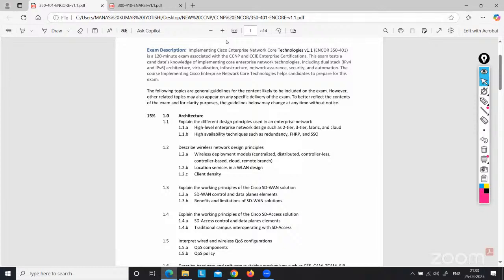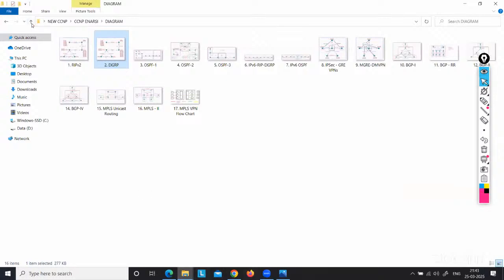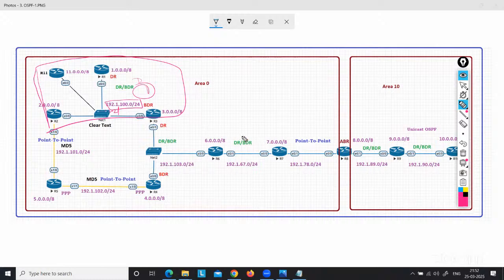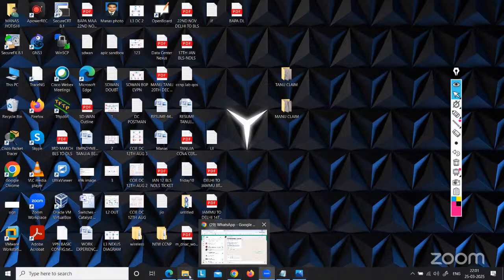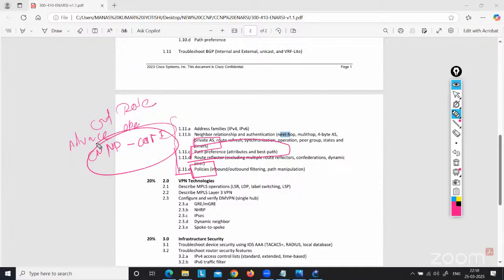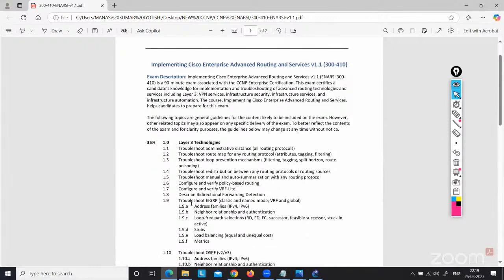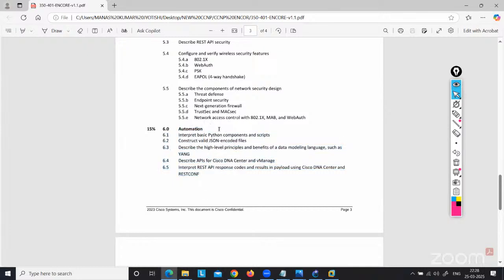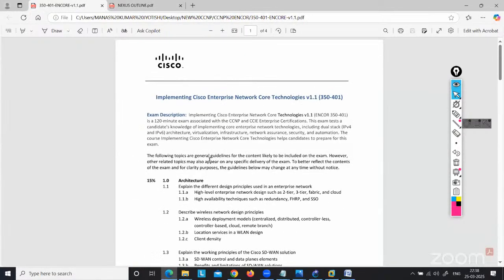CCNP Routing Switching -- Live Session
The Cisco Certified Network Professional (CCNP) Routing and Switching certification was a prestigious credential that validated an individual's ability to plan, implement, verify, and troubleshoot local and wide-area enterprise networks. Aimed at networking professionals with at least one year of experience, it served as a significant step for those aspiring to advance their careers in complex network solutions.

YBoost your networking career with our CCNP ENARSI 2025 training! This new batch is designed to help you master advanced routing, troubleshooting, and Cisco enterprise networking concepts. Whether you're preparing for the CCNP Enterprise certification or looking to enhance your skills in OSPF, EIGRP, BGP, VPN technologies, and MPLS, this course provides hands-on experience with real-world scenarios.

✅ Learn advanced routing & troubleshooting techniques
✅ Master OSPF, EIGRP, BGP, MPLS, and VPNs
✅ Get hands-on experience with real lab simulations
✅ Expert-led sessions with practical insights

Join now and take your networking expertise to the next level!

Cisco Courses:
◆ CCNA 200-301
◆ CCNP Enterprise-ENCOR
◆ CCNP ENARSI
◆ CCIE IE

Firewall & Loadbalance Courses:
◆ FortiGate Firewall
◆ Cisco ASA Firewall
◆ Shopos Firewall

Cloud Courses:
◆ Azure
◆ AWS
◆ GCP